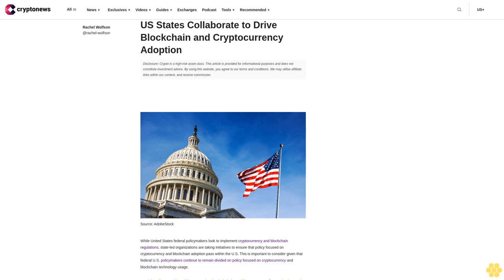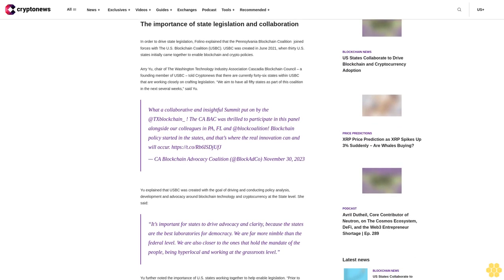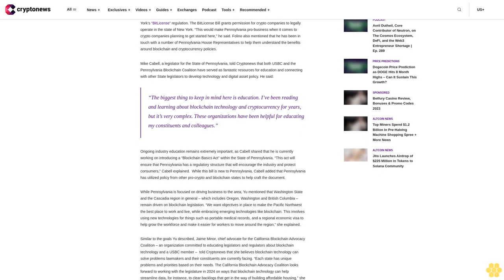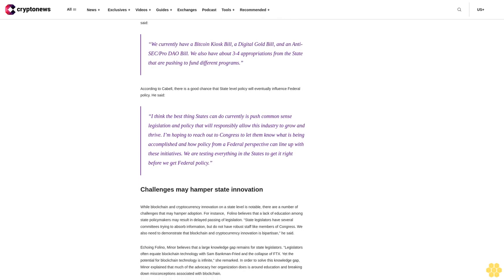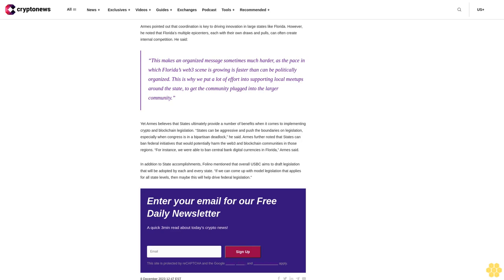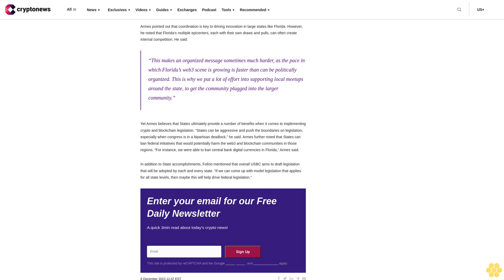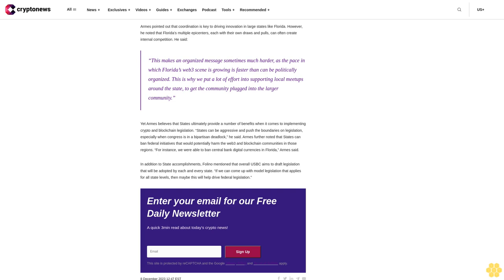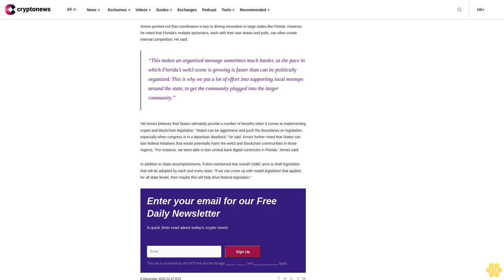US States Collaborate to Drive Blockchain and Cryptocurrency Adoption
While United States federal policymakers look to implement cryptocurrency and blockchain regulations, state-led organizations are taking initiatives to ensure that policy focused on cryptocurrency and blockchain adoption pass within the U.S. This is important to consider given that federal U.S. policymakers continue to remain divided on policy focused on cryptocurrency and blockchain technology usage.

Dominic Folino, president of the Pennsylvania Blockchain Coalition – a non-profit organization made up of blockchain allies, users and providers –  told Cryptonews that legislation isn’t coming out of the United States Congress fast enough. Given this, States now have the opportunity to enact policies that may eventually be pushed to the federal level.

The importance of state legislation and collaboration.

In order to drive state legislation, Folino explained that the Pennsylvania Blockchain Coalition  joined forces with The U.S. Blockchain Coalition (USBC). USBC was created in June 2021, when thirty U.S. states initially came together to enable blockchain and crypto policies.

Arry Yu, chair of The Washington Technology Industry Association Cascadia Blockchain Council – a founding member of USBC – told Cryptonews that there are currently forty-six states within USBC that are working closely on crafting legislation. “We aim to have all fifty states as part of this coalition in the next several weeks,” said Yu.

What a collaborative and insightful Summit put on by the @TXblockchain_ ! The CA BAC was thrilled to participate in this panel alongside our colleagues in PA, FL and @blockcoalition! Blockchain policy started in the states, and that’s where the real innovation can and will occur.
— CA Blockchain Advocacy Coalition (@BlockAdCo) November 30, 2023

Yu explained that USBC was created with the goal of driving and conducting policy analysis, development and advocacy around blockchain technology and cryptocurrency at the State level. She said:

“It’s important for states to drive advocacy and clarity, because the states are the best laboratories for democracy. We are far more nimble than the federal level. We are also closer to the ones that hold the mandate of the people, being hyperlocal and working at the grassroots level.”

Yu further noted the importance of U.S. states working together to help enable legislation. “Prior to USBC, we saw crypto-friendly states like Wyoming, Florida and Texas not communicating with each other, creating silos in legislation. This was no better than what we are currently seeing at the federal level. States working together enables the sharing of best practices to breed legislation that may pass within all states and even at a federal level,” she remarked.

To put these points in perspective, Folino explained that the Pennsylvania Blockchain Coalition recently spoke with the Pennsylvania State legislature in regards to passing a bill similar to New York’s “BitLicense” regulation. The BitLicense Bill grants permission for crypto companies to legally operate in the state of New York. “This would make Pennsylvania pro-business when...